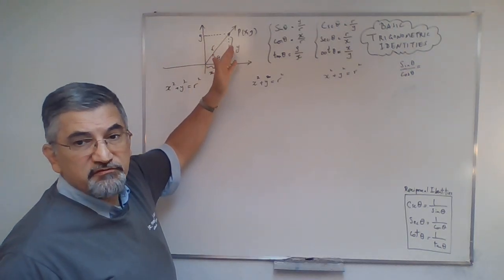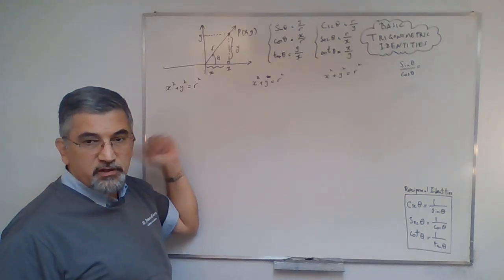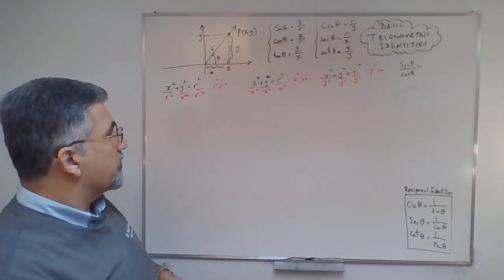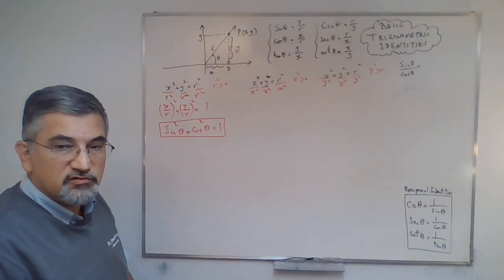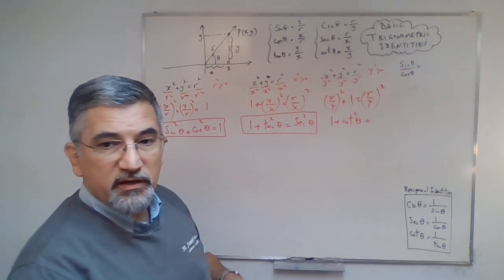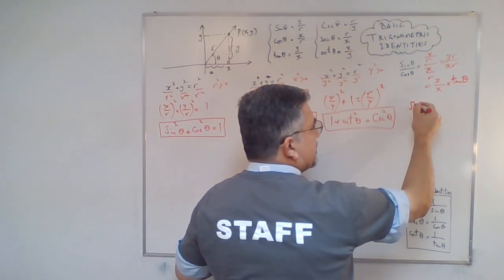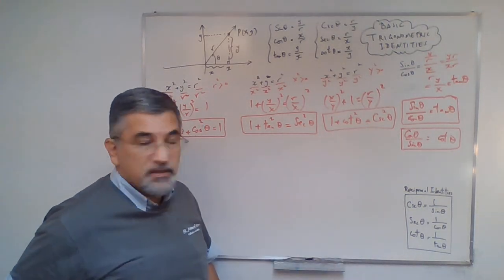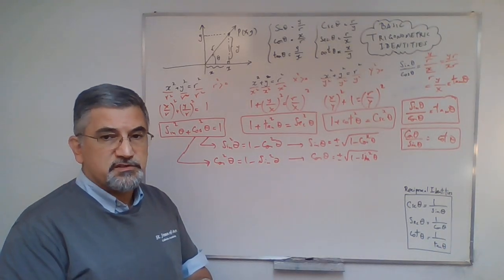Chapter 7 - Trig. Equations/Identities: Basic Trig. Identities Sec. 1B | MHF4U1 -Advanced Functions